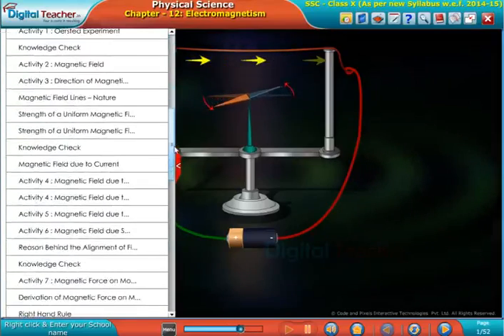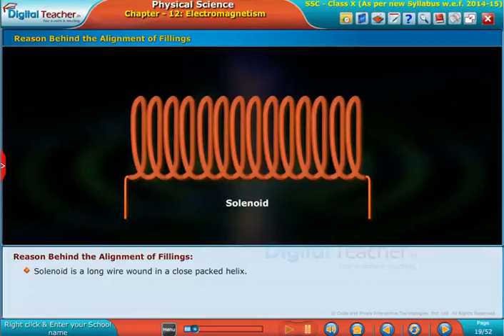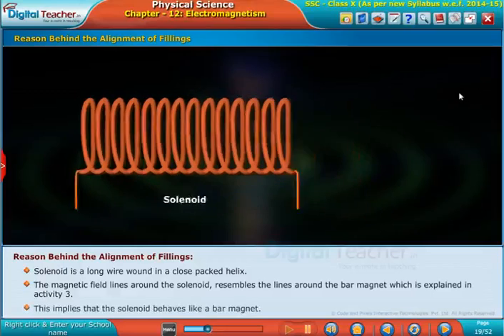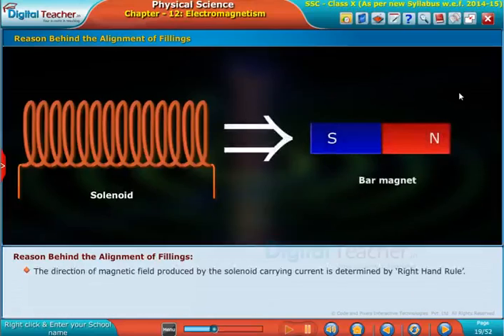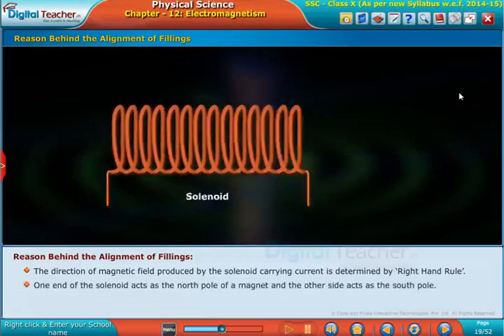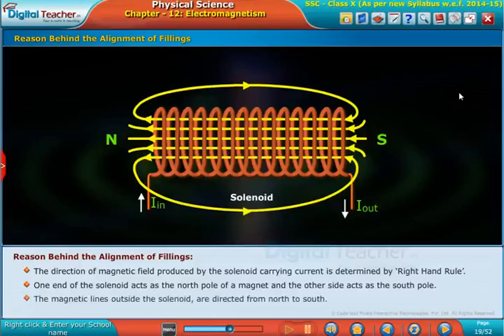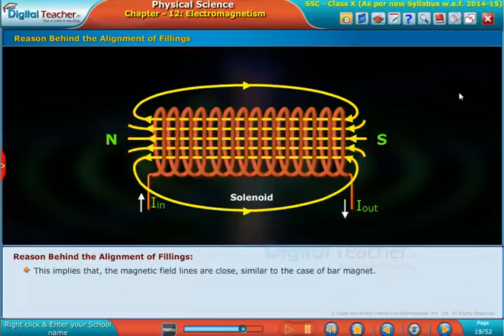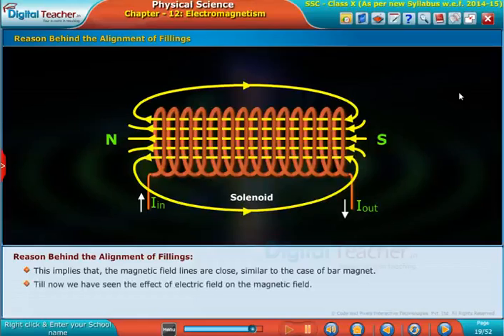Reason Behind the Alignment of Fillings, Class 10 Physics | Smart Class